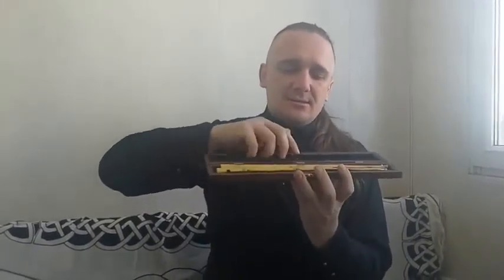Aulos-3 and Double pishiks in D and C to Spain